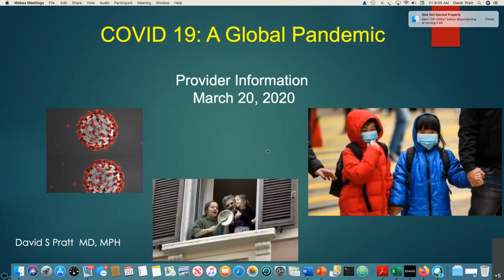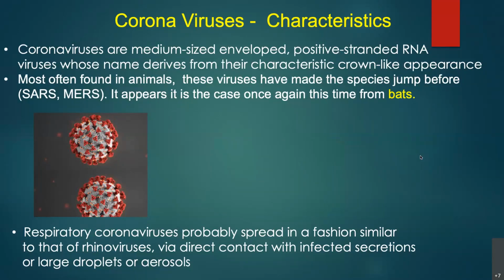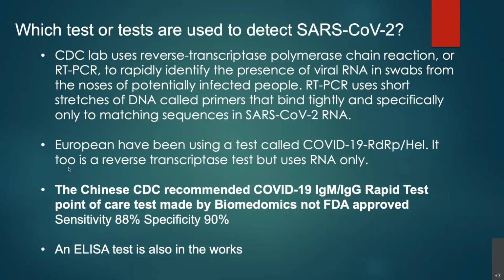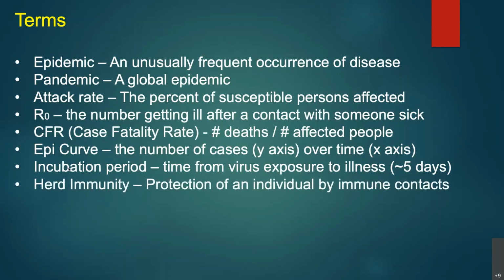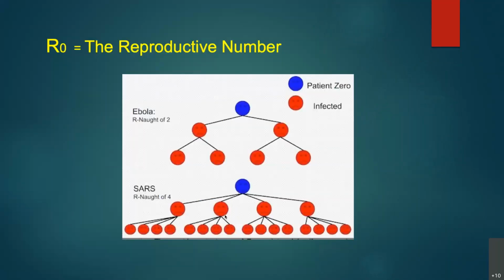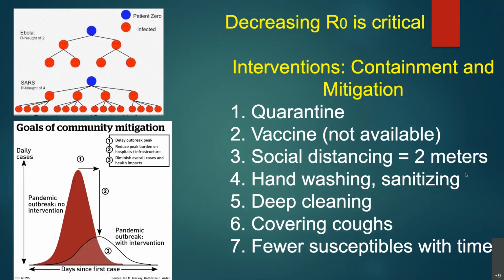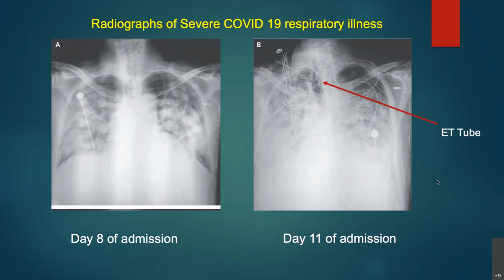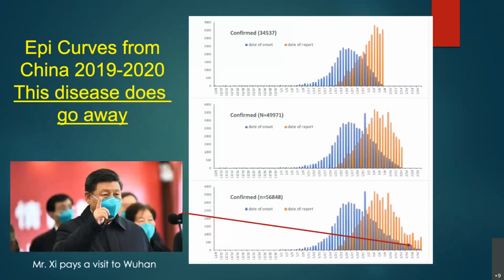Ellis Medicine DOIM Grand Rounds, 3.20.20: COVID-19- A Global Pandemic (by David Pratt, MD, MPH )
This video recording is not eligible for CME Credits or ABIM MOC points. Only the live webinar on 3.20.20 was eligible for credit for these educational activities.

Learning Objectives – After attending activity, participants should be able to:
• Become familiar with epidemiology of COVID-19.
• Become familiar with nature of the virus.
• Understand the spectrum of the clinical disease.
• Identify the difference between COVID-19 and seasonal influenza.

SPEAKER:  David Pratt, MD, MPH
Private Consultant in Preventive Health & Public Health

WHEN: Friday, March 20, 2020, 8:00-9:00AM